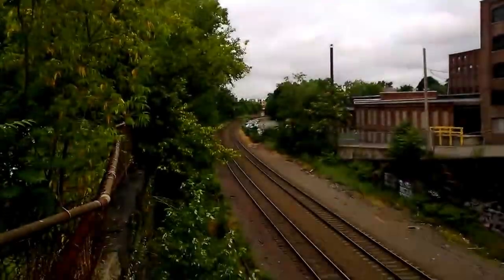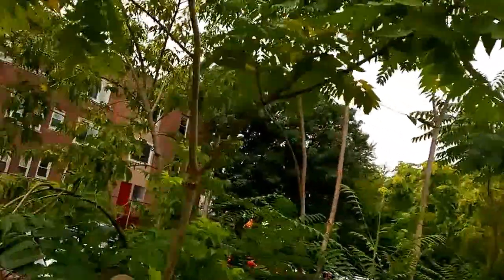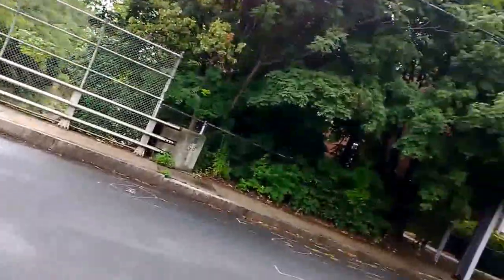Nokia Lumia 1020 full HD 1080p video sample